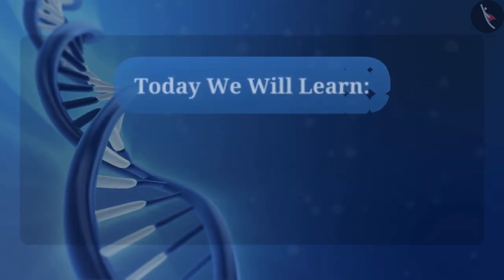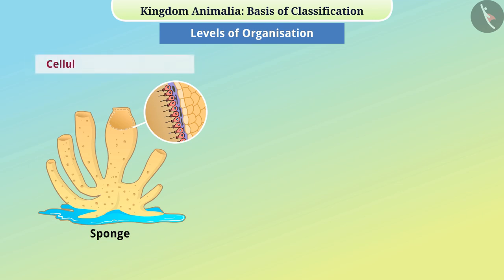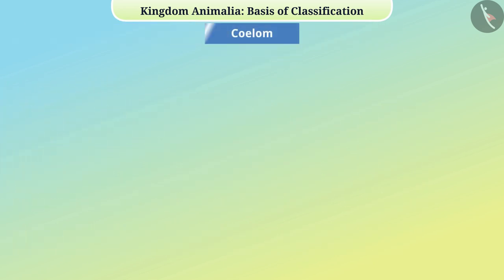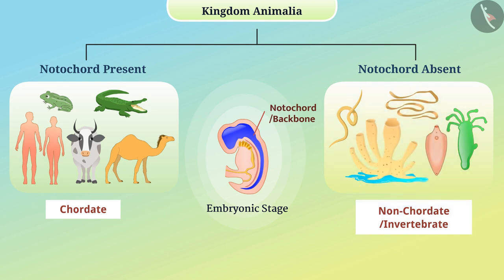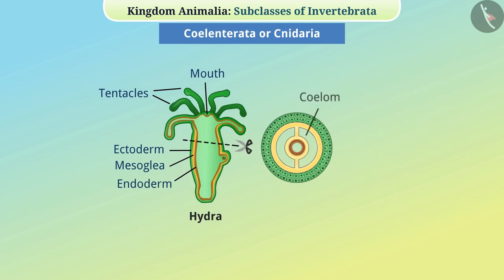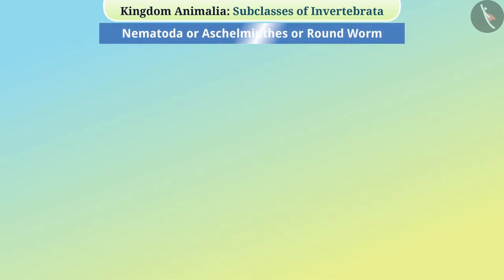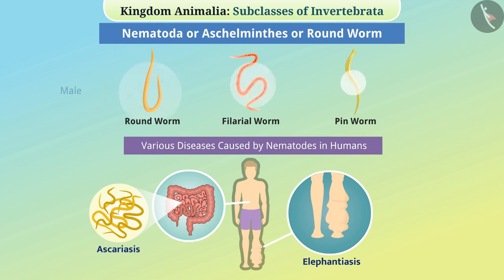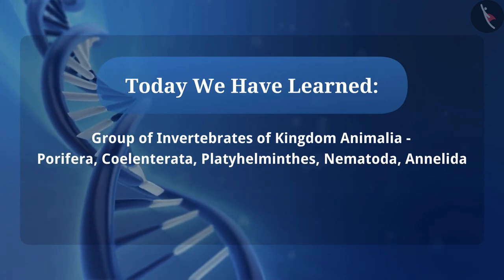Animal Kingdom : Invertebrates 1 | Part 1/2 | English | Class 9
Class 9 | NCERT | Animal Kingdom : Invertebrates 1 | Part 1/2 | English | Class 9 | Diversity in Living Organisms | Classification

In this video, we will study about Animal Kingdom : Invertebrates 1 | Part 1/2 | English | Class 9.